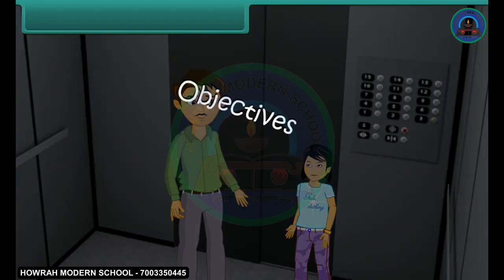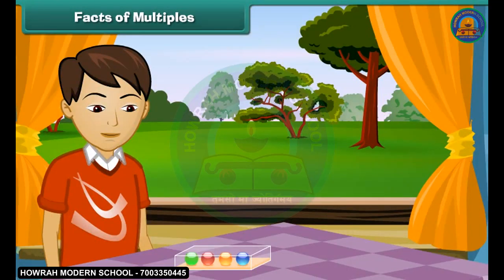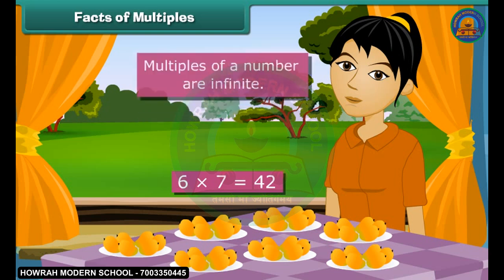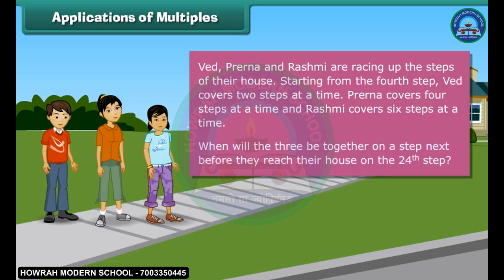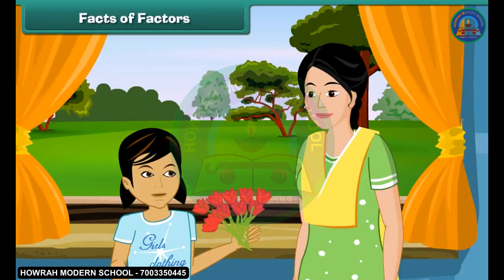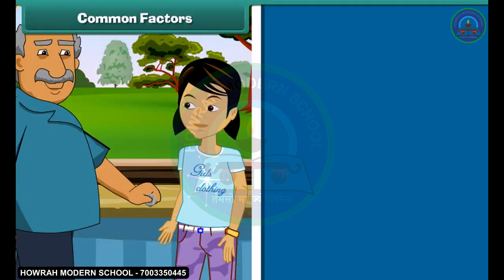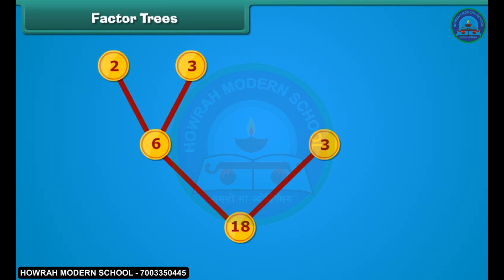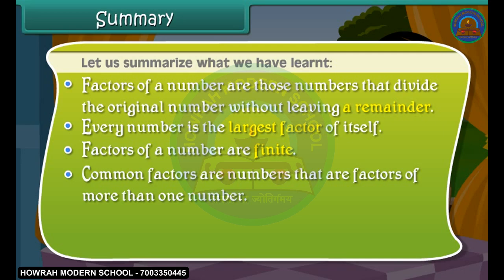Class 5th EM MATHS Multiples and Factors